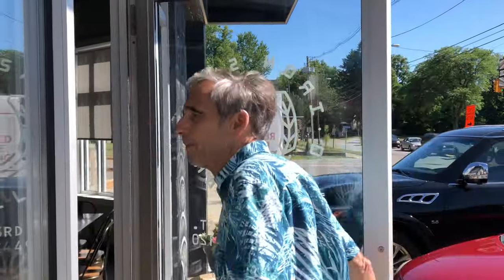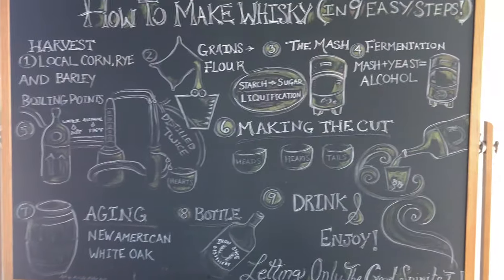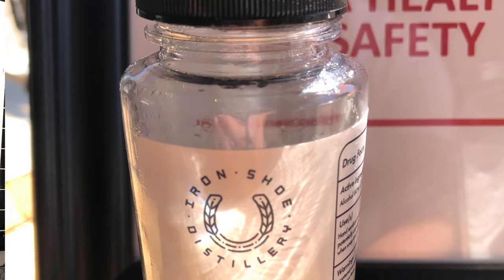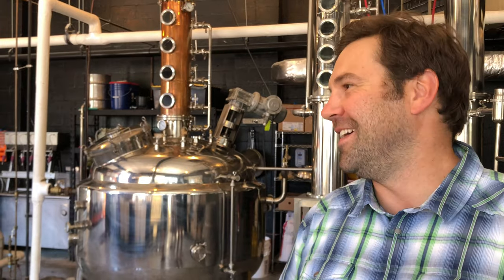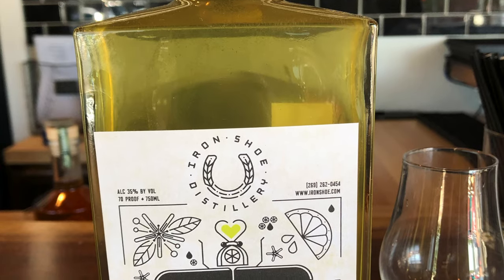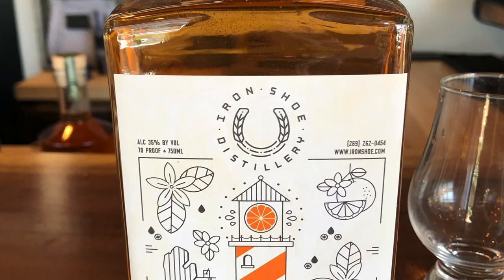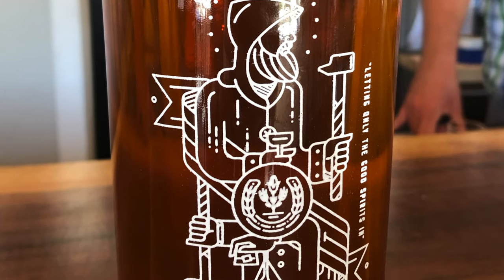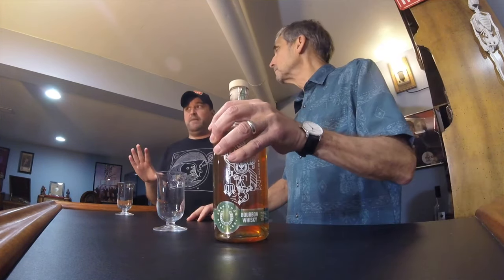The Whiskey Stop: Iron Shoe Distillery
Join us on our road trip to Iron Shoe Distillery in Niles, Michigan for a behind the scenes experience.  We also sample their new rye!  Cheers!